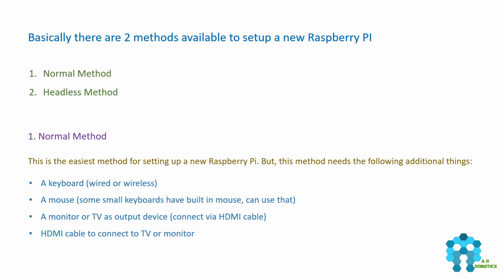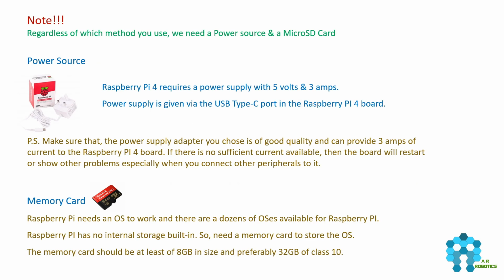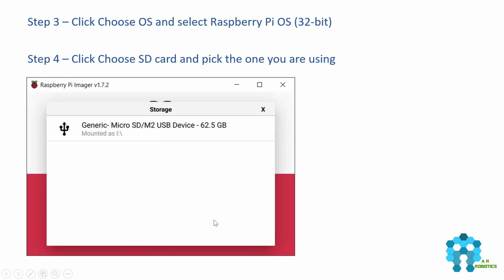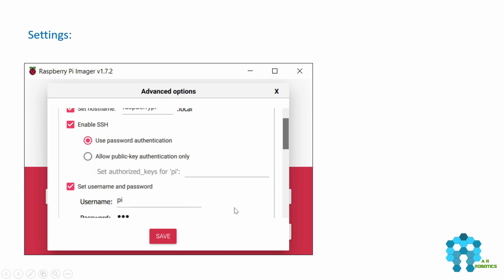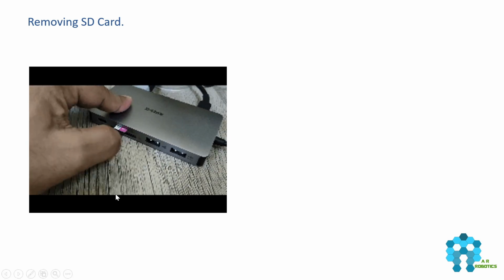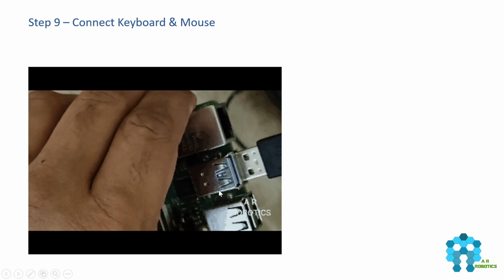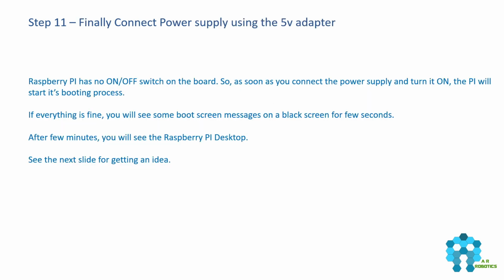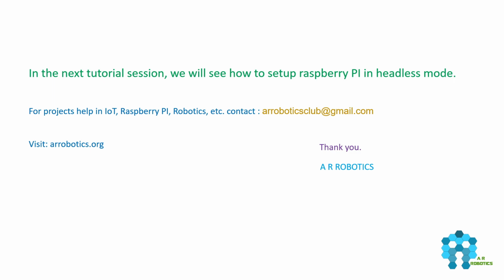3.Raspberry Pi - Setup in Normal Method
Hi,
In this session, we will see how to setup Raspberry Pi in Normal method using external keyboard, mouse and monitor.